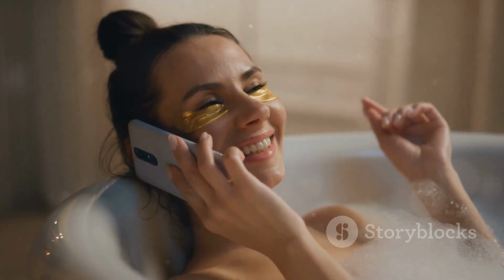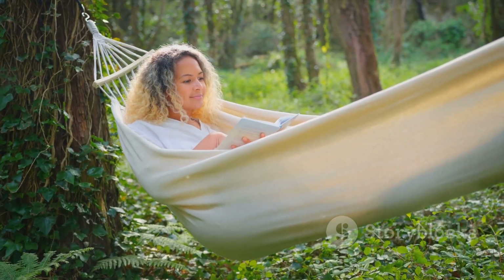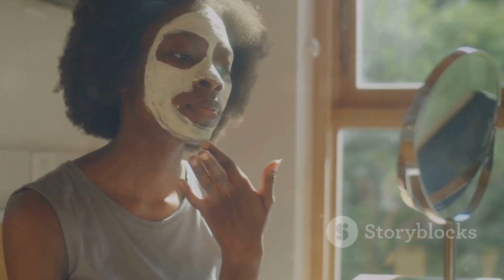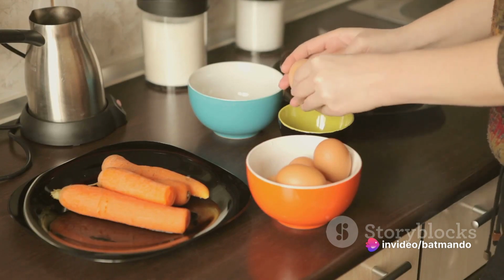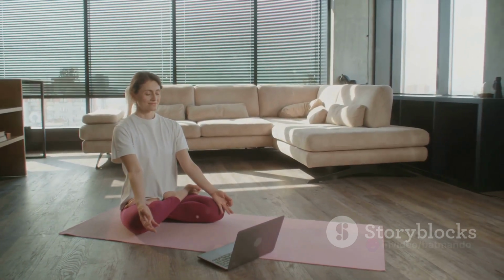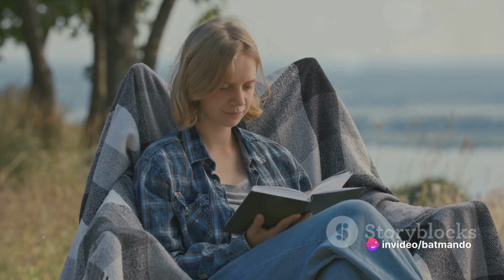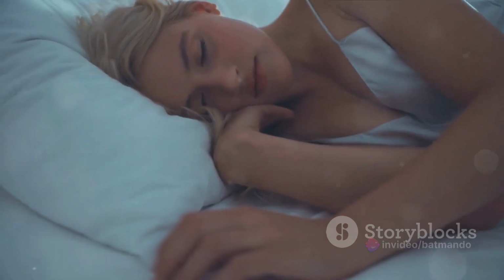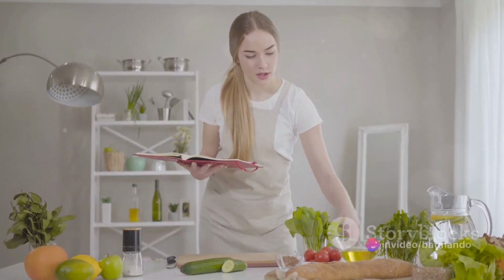Budget Self-Care: 11 Simple Ideas!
Budget Self-Care. Think self-care has to be expensive? Think again! Discover 11 budget-friendly ways to take care of yourself without emptying your wallet. 🌟 From DIY spa treatments to simple at-home relaxation ideas, this video is packed with tips to help you prioritize your well-being on a shoestring budget.

In this video, you’ll learn creative and affordable ways to relax, recharge, and practice self-care. Whether you’re looking to unwind after a busy day or establish a consistent self-care routine, these ideas are designed to fit any budget.

Get ready to feel amazing without spending a fortune!

OUTLINE:
00:00:00 Introduction
00:01:03 Way 1 - Nature Therapy
00:01:57 Way 2 - Home Spa
00:02:50 Way 3 - Healthy Eating
00:03:41 Way 4 - Exercise
00:04:40 Way 5 - 11
00:07:44 Conclusion

// CAMERA GEAR USED:
○ My camera
○ Vlogging lens
○ SD card
○ Vlogging tripod
○ Studio lights

○ Motivated Money
○ Die With With ZERO
○ The Simple Path to Wealth
○ Your Money or Your Life
○ I Will Teach You To be Rich
○ The Barefoot Investor
○ Money Made Simple by Noel Whittaker
○ Atomic Habits
○ The 5am Club: Own Your Morning, Elevate Your Life

Kay Bee